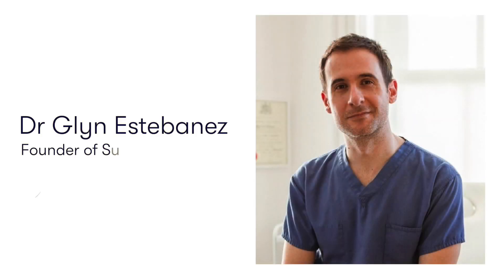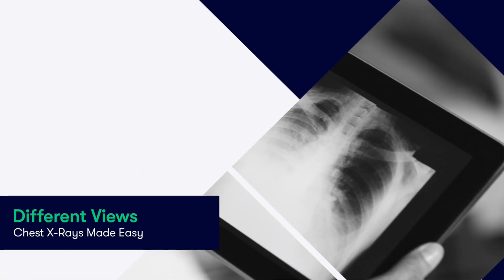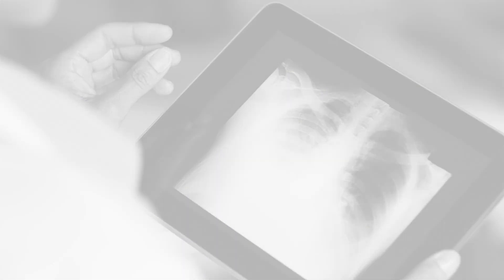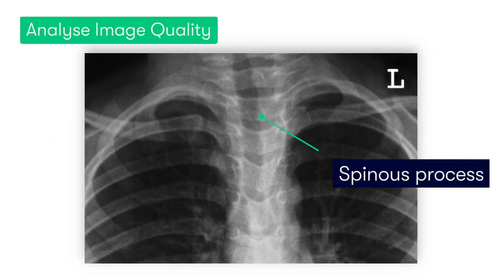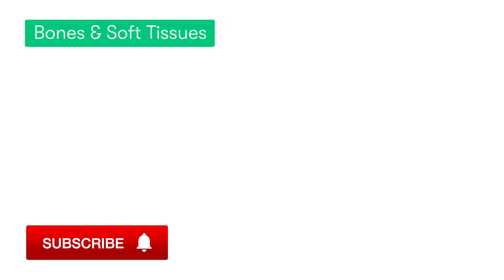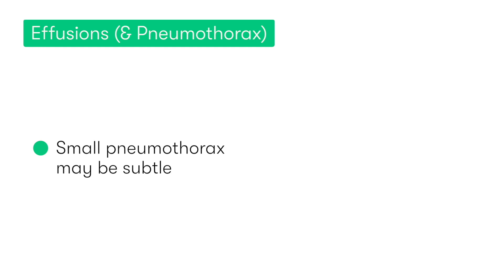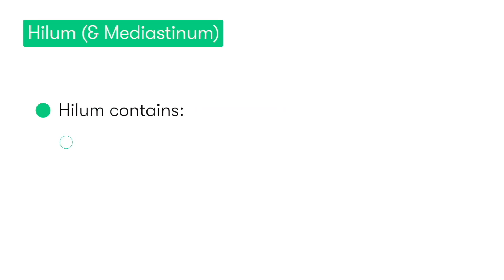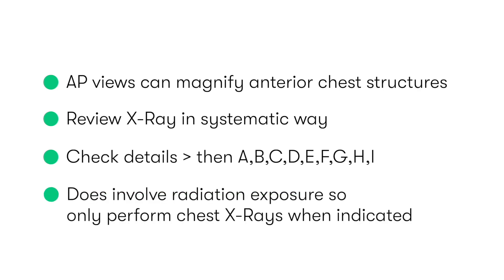Chest X-Rays Made Easy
Chest X-Rays are one of the most commonly performed first-line investigations used in patients admitted to hospital. So it's essential that all doctors, nurses and medical students have a good knowledge of when they are indicated, how to identify normal anatomy and also how to systematically interpret chest x-rays to look for abnormalities.

In this video Dr Glyn Estebanez explains an easy way to approach chest X-rays, so you'll be much more confident with analysing these important imaging investigations.

0:01 - Introduction
0:45 - Indications for Performing Chest X-rays
2:05 - Different Chest X-ray Views
4:11 - Analysing Chest X-ray Image Quality
7:40 - How to Identify Abnormalities (a Systematic Approach)